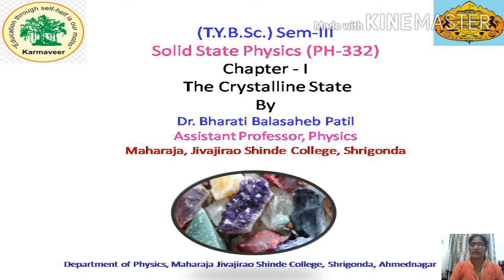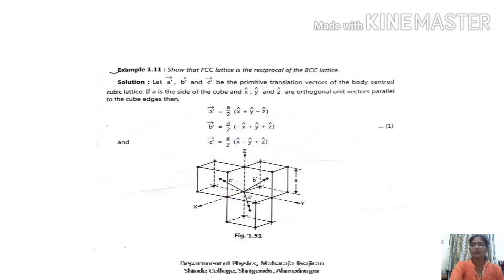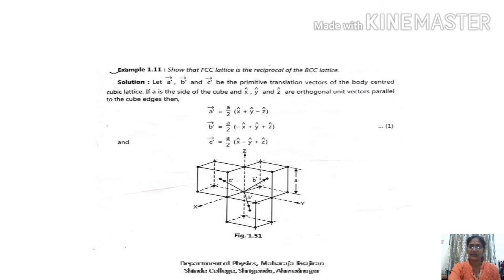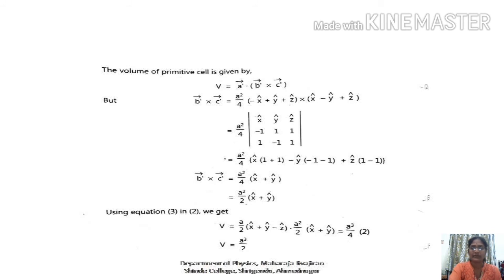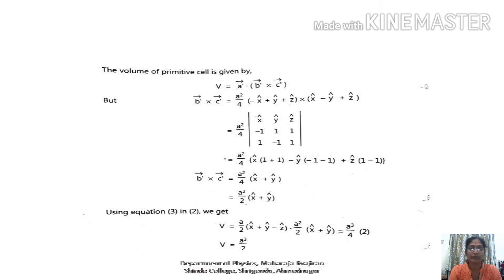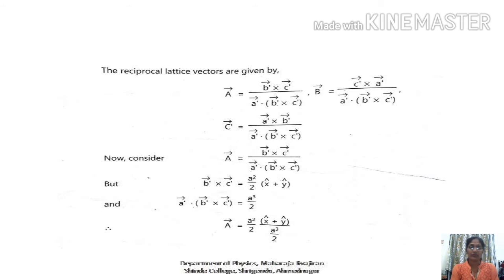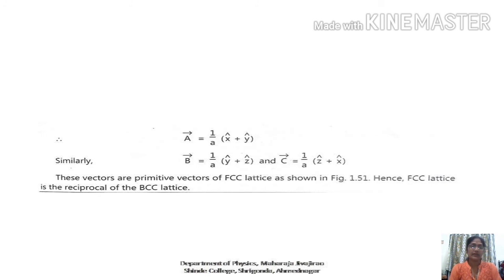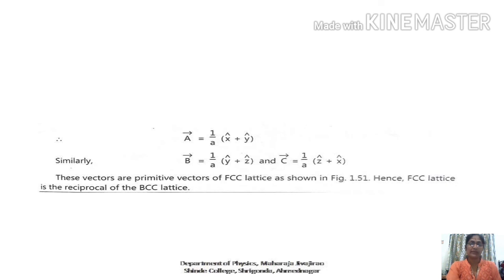Reciprocal of BCC lattice is FCC lattice